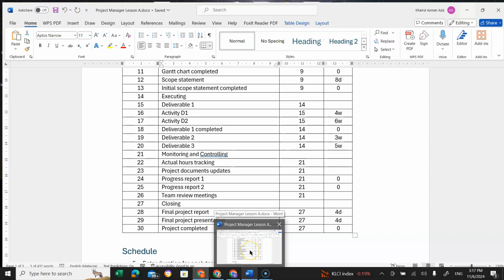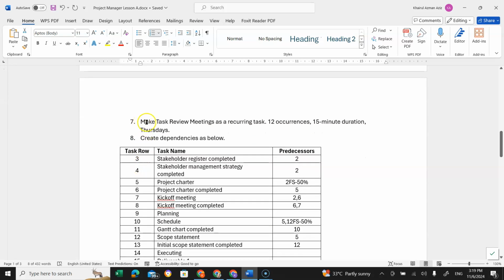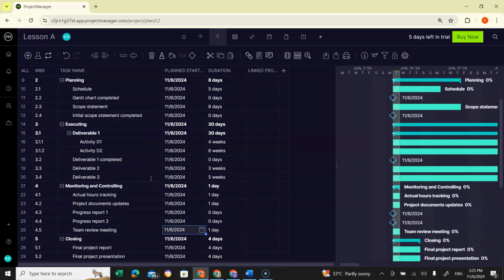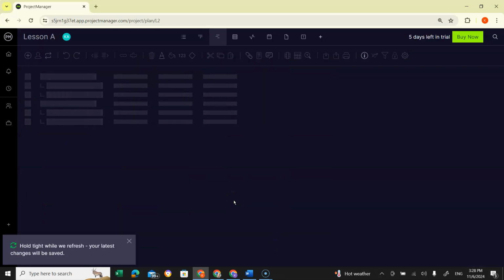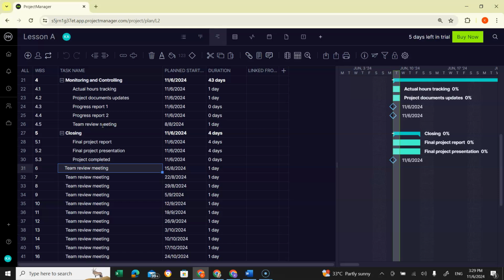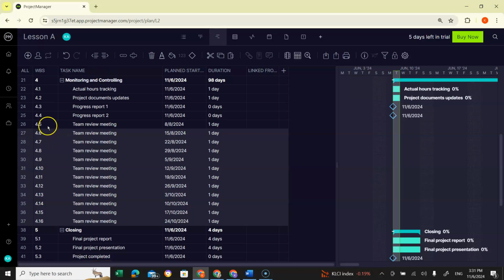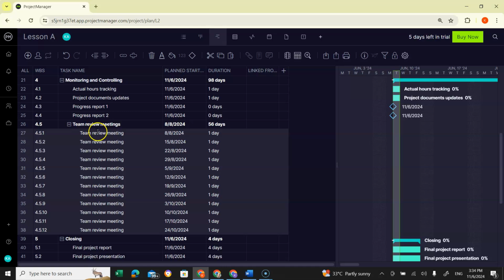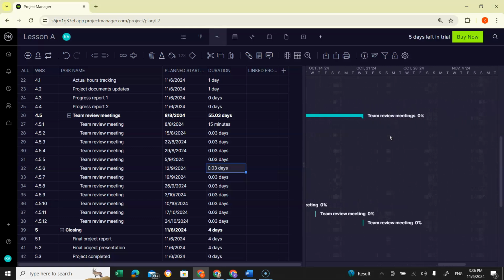Project Manager Lesson A Pt5: Setting Dates and Recurring Tasks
This video is part of series of introductory level videos on managing projects using a cloud-based tool called Project Manager. The video series was created for Universiti Malaya students taking Advanced Accounting Information Systems in the 2nd semester of 2023/2024.